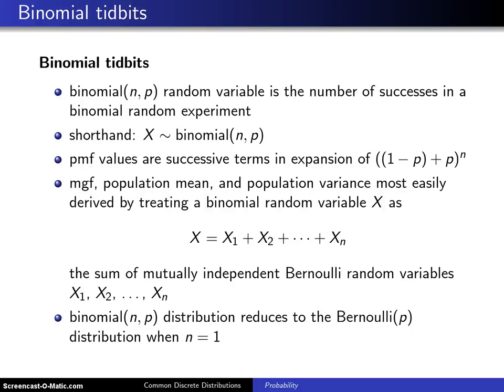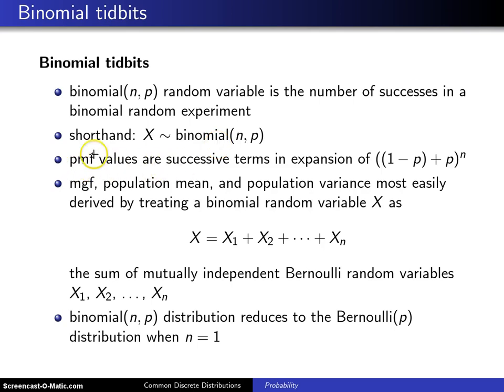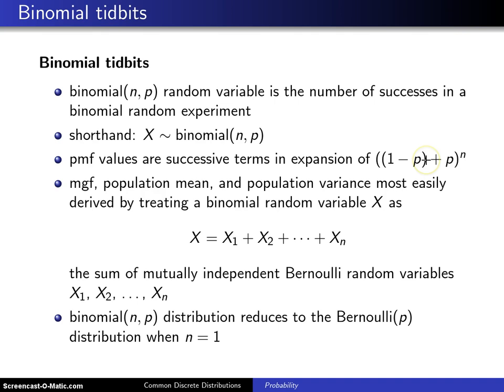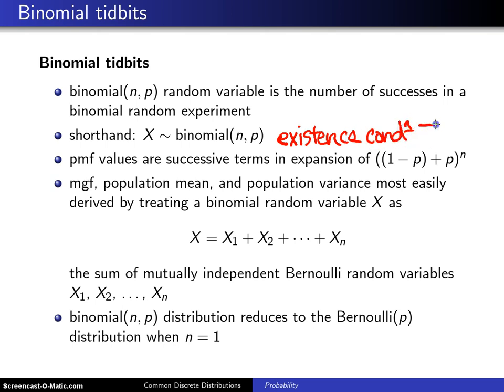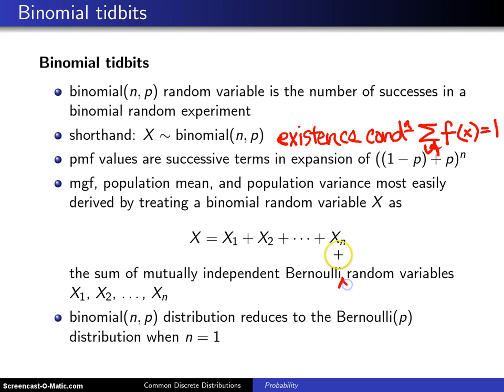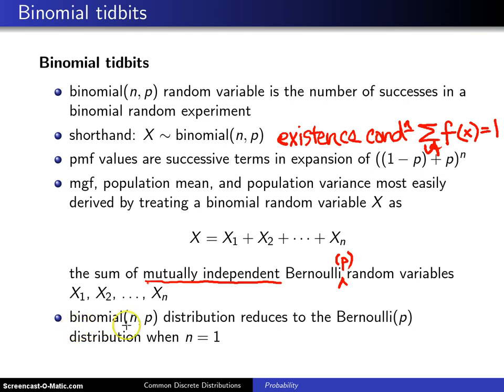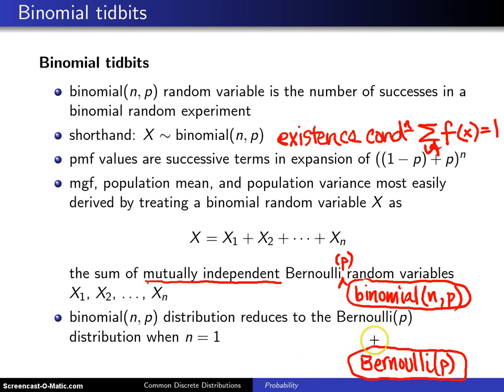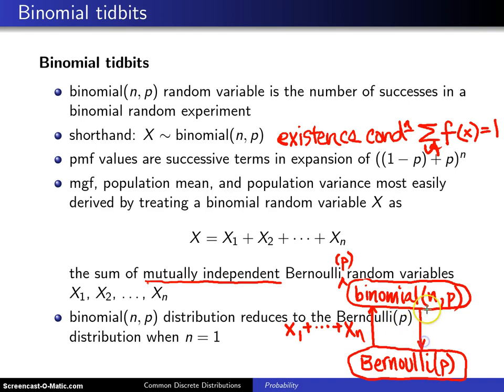Binomial distribution notes